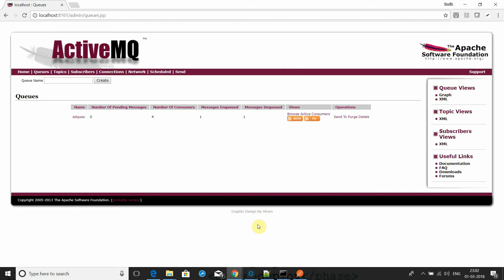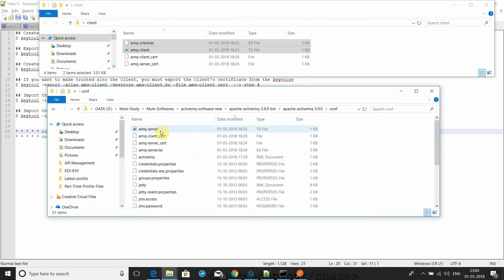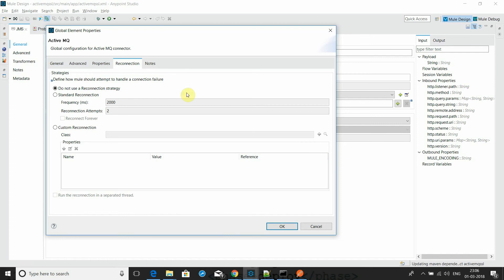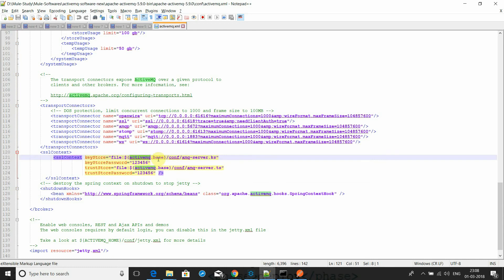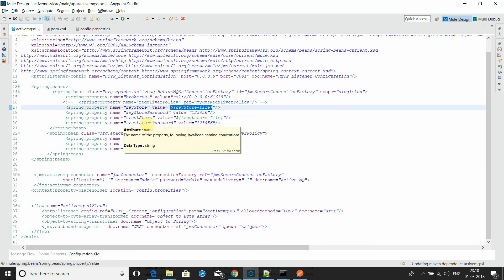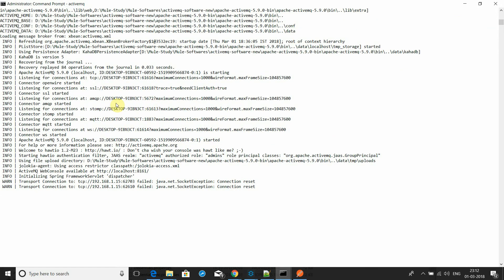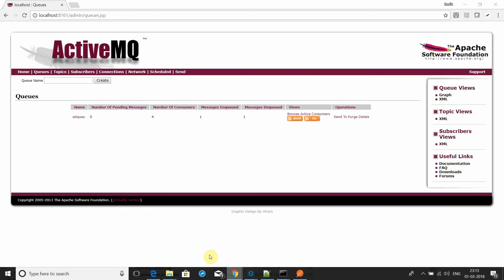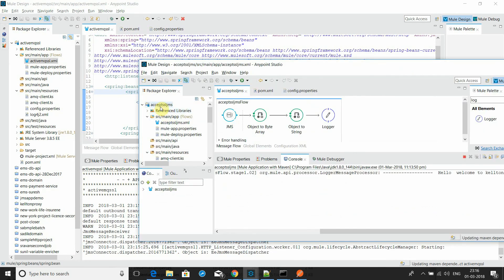Ssl secured activemq communication with mule ESB